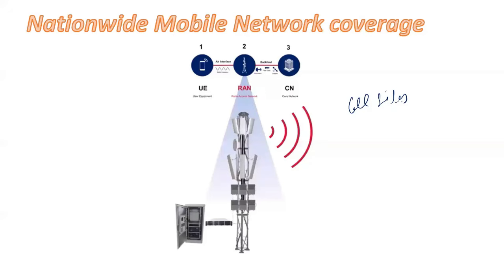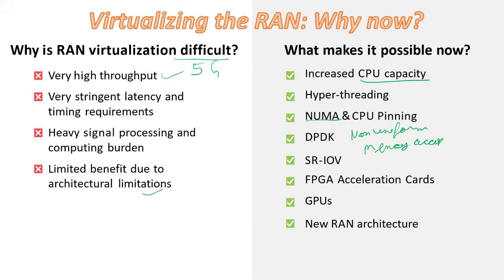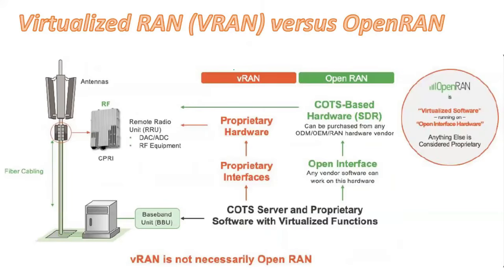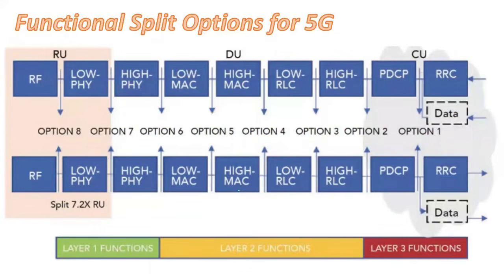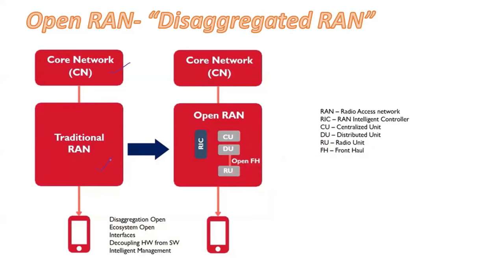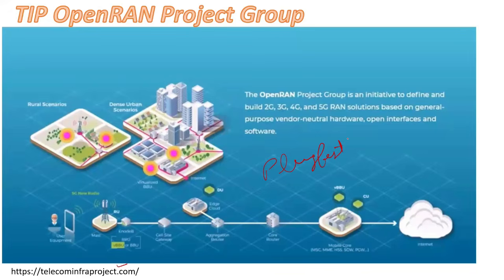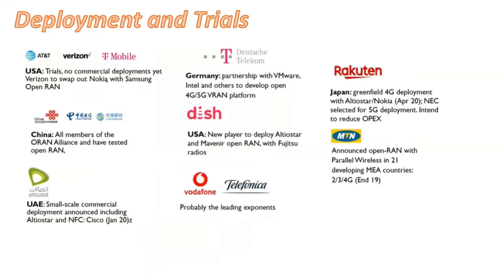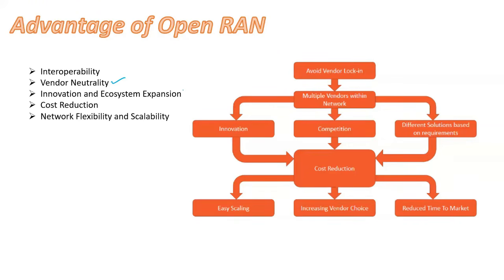👉 Open RAN Explained | From Basics to Advanced | 5G/6G + AI Future Networks 🚀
What is O-RAN?
O-RAN (Open Radio Access Network) is a transformative concept based on interoperability and standardization of RAN elements. It enables a unified interconnection framework using white-box hardware and open-source software from multiple vendors. O-RAN architecture introduces a modular base station software stack running on off-the-shelf (COTS) hardware, allowing seamless integration between baseband and radio units from different suppliers.

In this webinar, Gaurav Goyal explains the details of O-RAN, the role of the O-RAN Alliance, and how O-RAN is evolving in LTE and 5G networks.

🎯 Webinar Topics Covered:

✔ Introduction to O-RAN
✔ 5G RAN Split Options
✔ O-RAN Architecture
✔ Benefits of O-RAN
✔ Use Cases of O-RAN

🚀 About This Video (Part 1 of Series)

This video is Part 1 of the Open RAN series.

Traditionally, RAN was a tightly integrated system where the Baseband Unit (BBU) and Radio Unit (RU) were part of a single proprietary solution. During late 3G deployments, RU was moved closer to the antenna to reduce cable losses—but implementations remained vendor-specific.

With evolution:

Virtualized BBUs were introduced on COTS servers (still proprietary)
Open RAN emerged with open interfaces between RU and BBU
RU and BBU functions can now run on General Purpose Processors (GPP)

This video focuses on:
👉 Centralized RAN (C-RAN)
👉 Concept of BBU Hotel (Pooling of BBUs)
👉 Virtualized BBU deployment on COTS hardware

💡 What You’ll Learn:
Evolution from traditional RAN to Open RAN
Key differences between proprietary and open architectures
Why Open RAN is gaining global adoption
Future impact on 5G, 6G, AI, and telecom networks
👨‍🏫 About the Instructor:

This session is presented by Gaurav Goyal, a telecom expert with extensive experience in 5G, 6G, AI, NTN, and Open RAN technologies.

📚 References / Sources:

3GPP | IEEE Papers | ITU | ETSI | GSMA Reports | Ericsson | Nokia | Qualcomm Whitepapers | Research Papers | YouTube Videos & Screenshots | Open Webinars

The 3GPP, LTE, LTE-Advanced, and 5G logos are the property of the Third Generation Partnership Project (3GPP). Content is based on publicly available specifications

💬 I spend a LOT of time making these videos concise and useful.